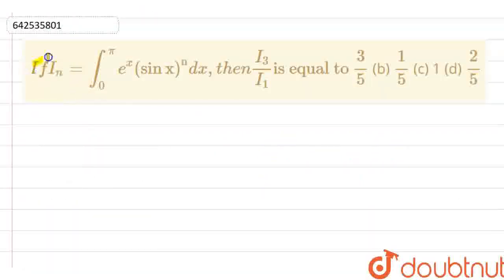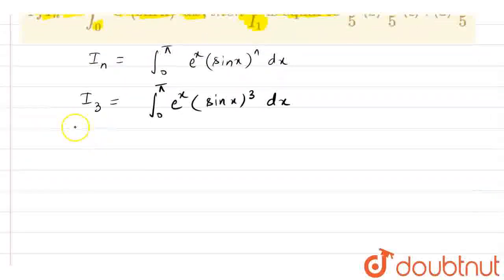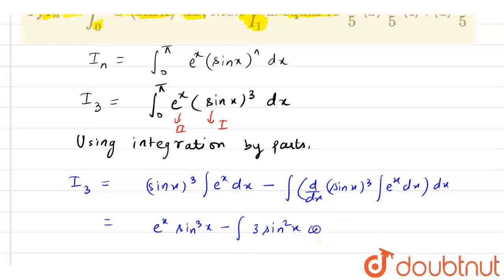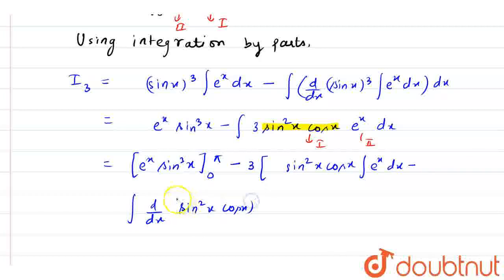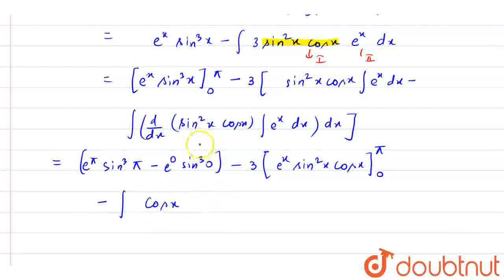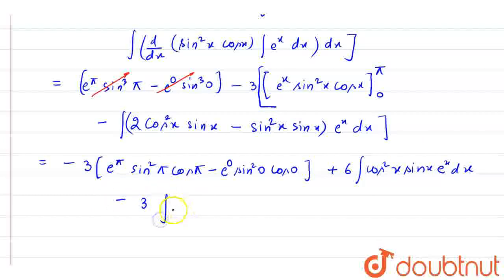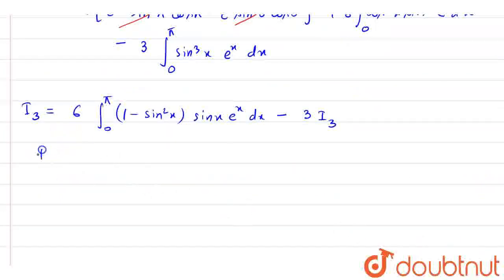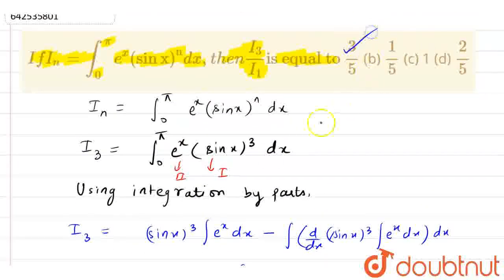IfI_n=int_0^pie^x(sinx)^(n)dx ,t h e n(I_3)/(I_1)is equal to\r\n\r\n3/5\r\n (b) 1/5\r\n (c)\r\n...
IfI_n=int_0^pie^x(sinx)^(n)dx ,t h e n(I_3)/(I_1)is equal to\r\n\r\n3/5\r\n (b) 1/5\r\n (c)\r\n1 (d) 2/5
Class: 12
Subject: MATHS
Chapter: INTEGRALS
Board:IIT JEE

👉 Have Any Query? Ask Us.